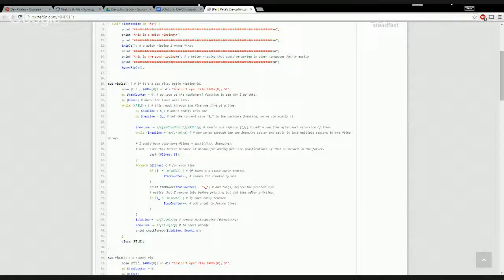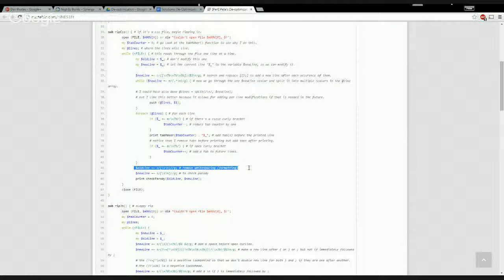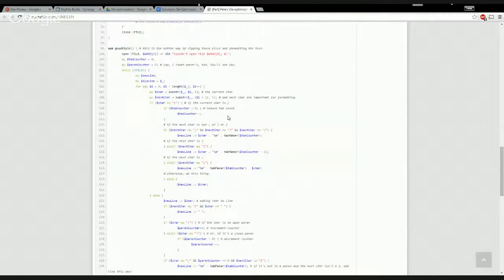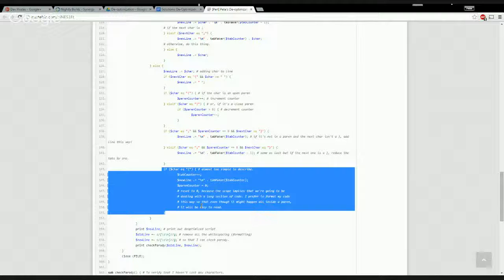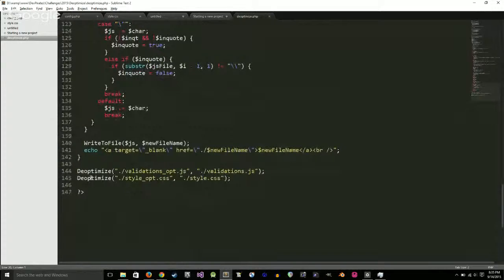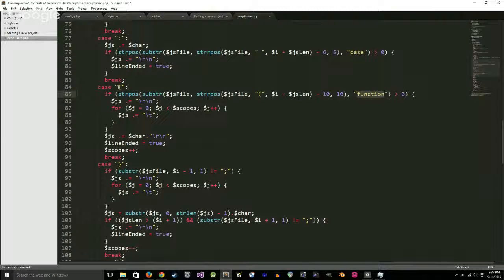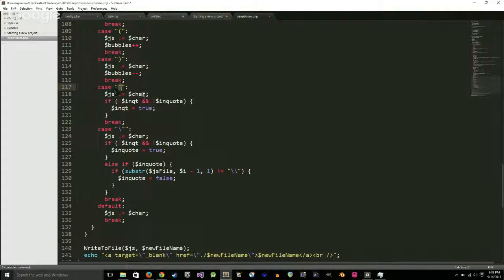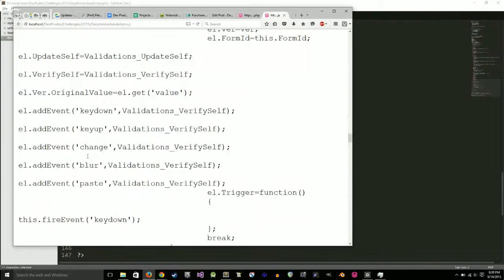Dev Pirates Radio - Challenge 6: Deoptimization!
This episode Pete and Matt talk about their solutions for deoptimizing CSS and JavaScript.

and hey shout out a challenge or two that we can address in our next video.

And help us develop projects that we love, while keeping things fun, fair, and challenging.